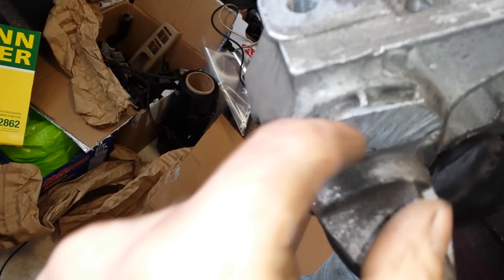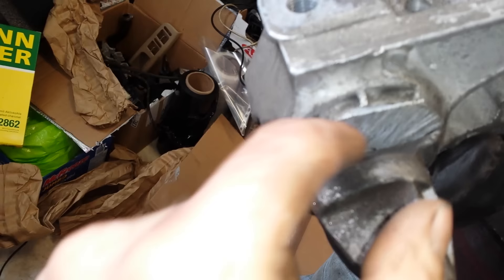Jerry riggs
On this episode,  beat the clock on a timing belt job...